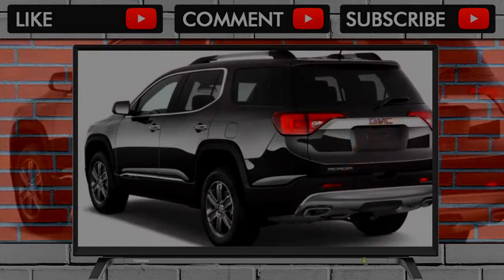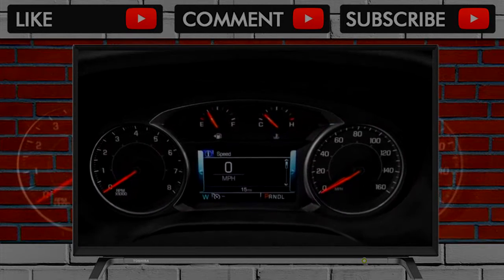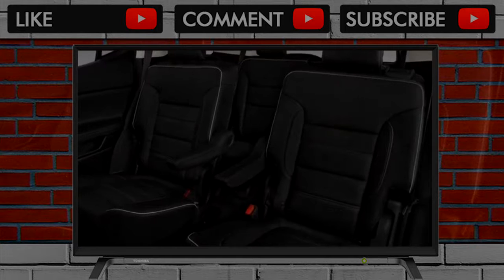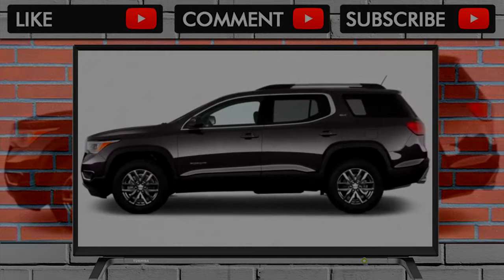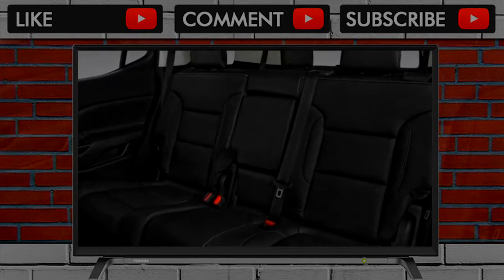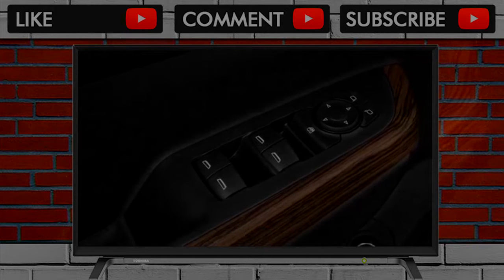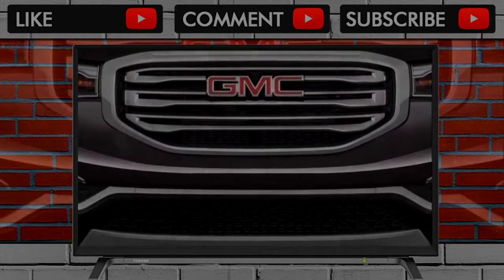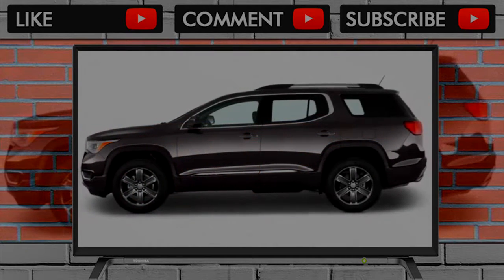YOU MUST SEE BEFORE BUY !! 2018 GMC Acadia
2018 GMC Acadia

The 2018 GMC Acadia is a mid-size crossover with seating for up to seven that shoots straight for family-oriented buyers. The 2018 Acadia lineup does almost ... . Video Title AMAZING  2018 GMC Acadia Review .